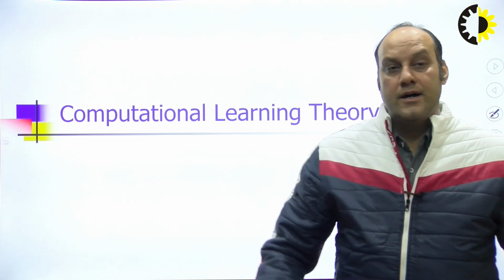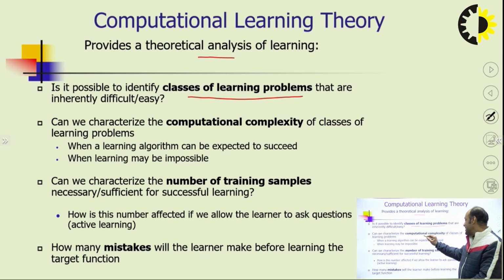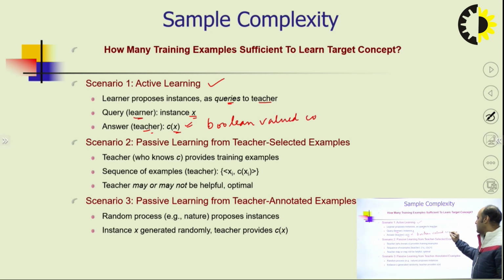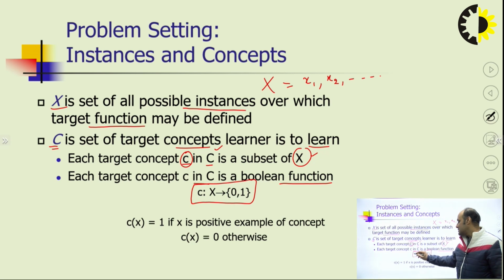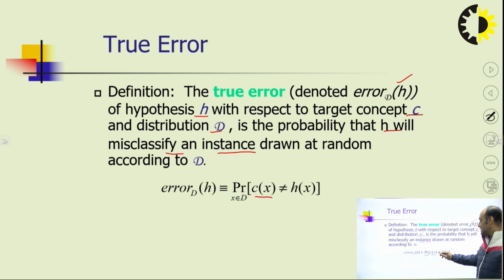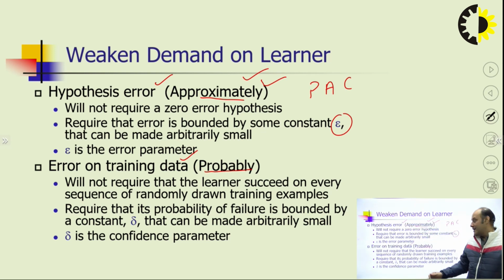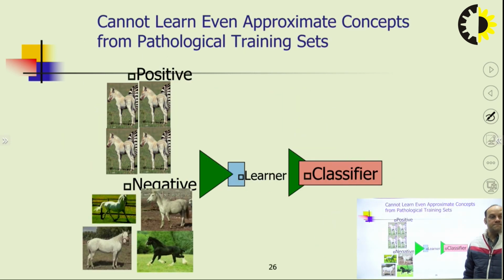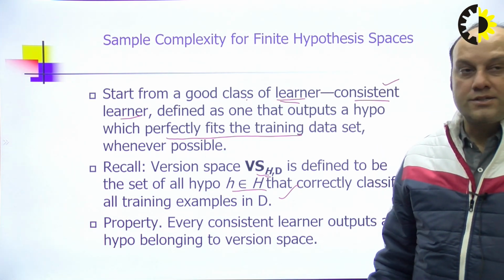''Computational Learning Theory'' Machine Learning By Mr Manish Kumar, AKGEC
Topic will represent theoretical character ration of the difficulty of several types of machine learning problems & capabilities of several machine learning algorithms